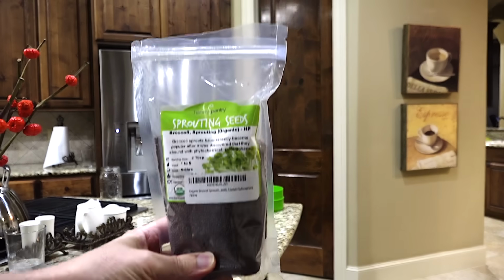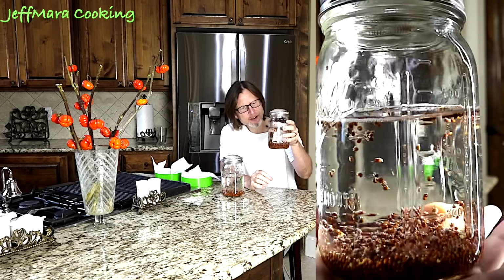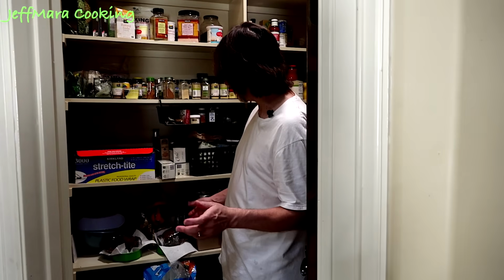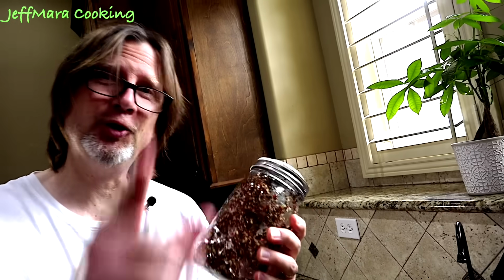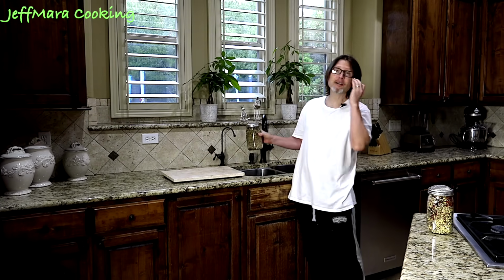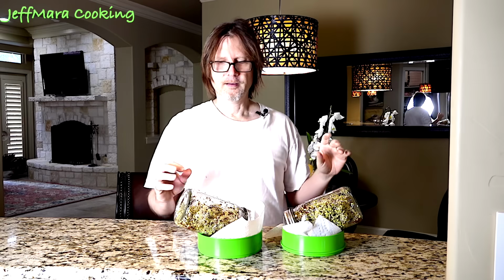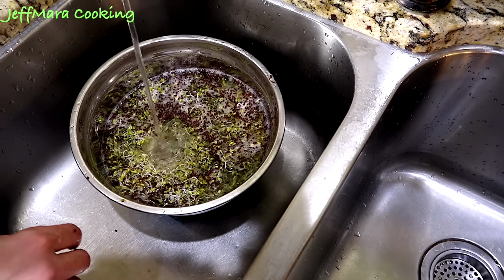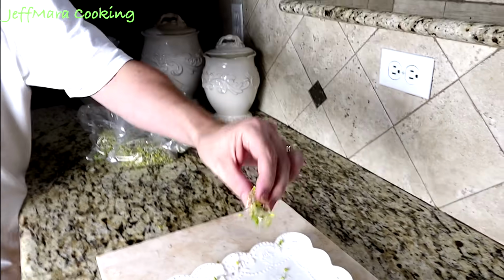How To Grow Broccoli Sprouts At Home - SUPER EASY!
In this video I show you how to grow broccoli sprouts and it is Super Easy. It only takes 5 days! Broccoli sprouts are a good for anti aging, I use mason jars with stainless steel lids. Broccoli sprouts have been cited to be good for helping with cancer, autism, anti aging and more.

Jar / Lids Set

These are the filters I use with the lids.

Stainless Steel Cleaner

To find the lids search for Trellis + Co. | Stainless Steel Sprouting Kit, 2 Pack | Rust Proof 316 Stainless, Curved Mesh, Fits Most Wide Mouth Mason Jars | Grow Your Own Organic Sprouts From Seeds, Sprouter